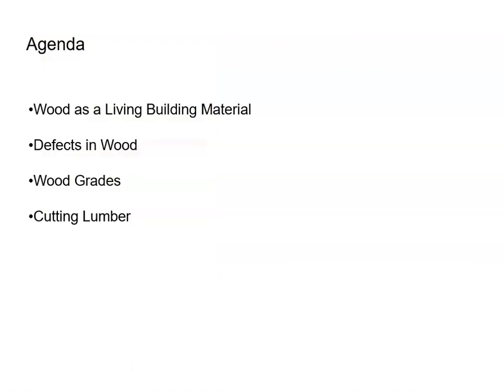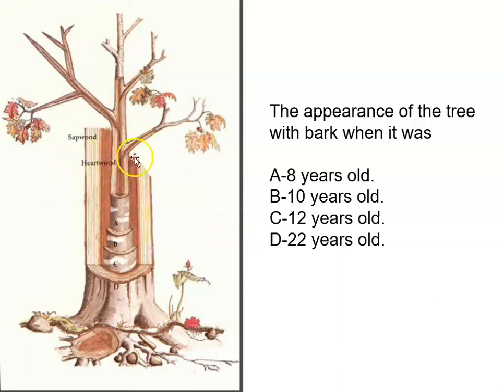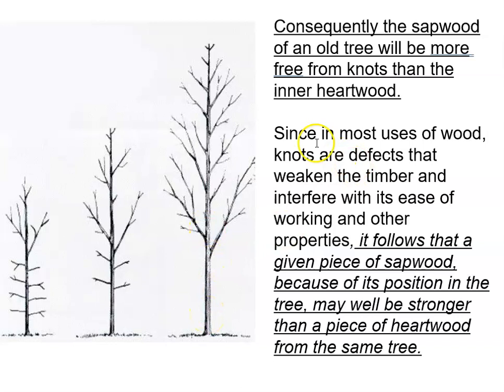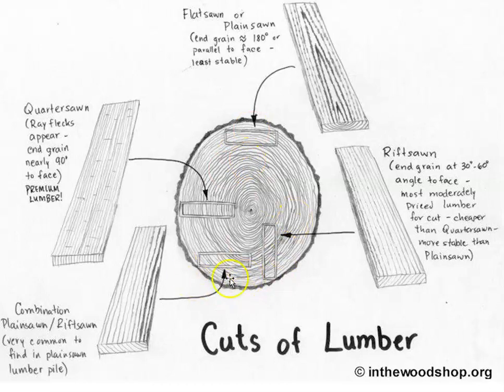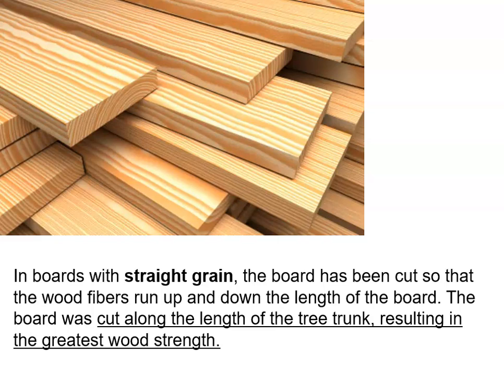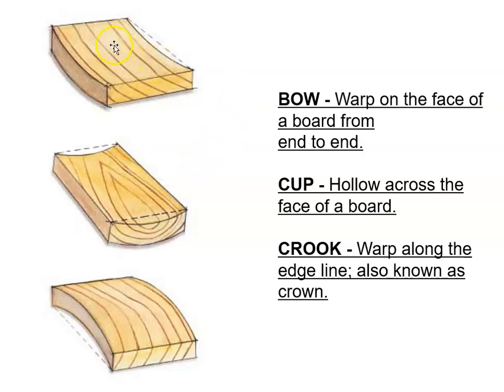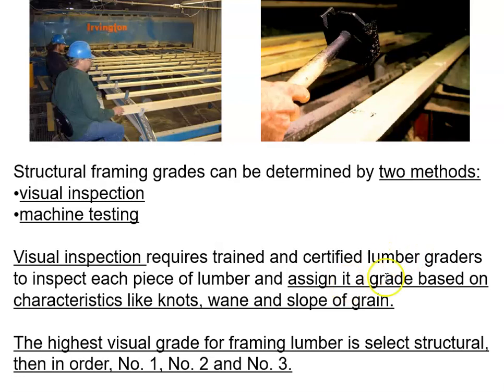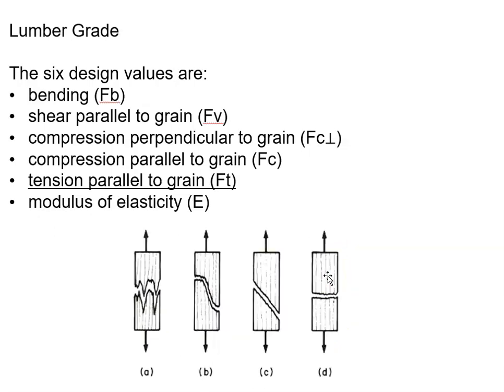Presentation Wood 1